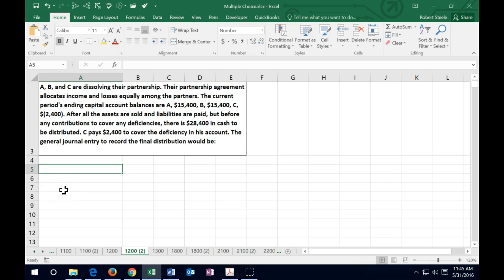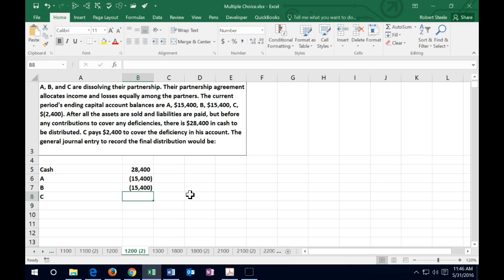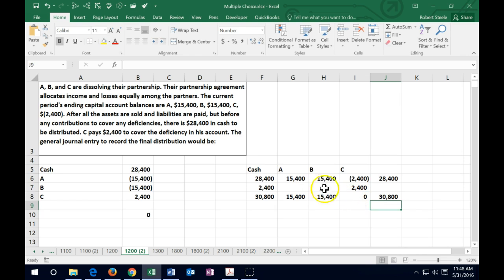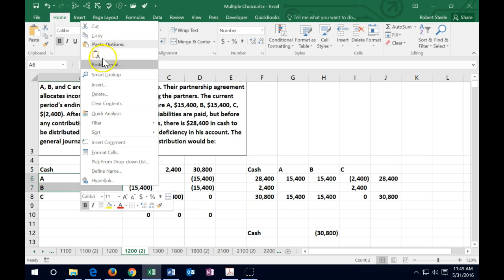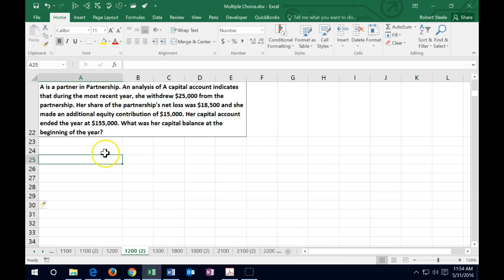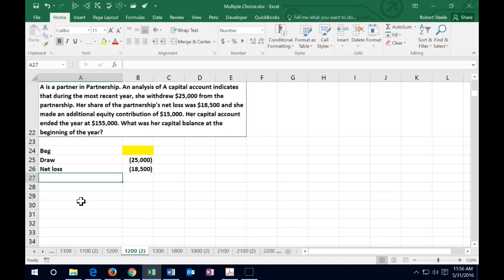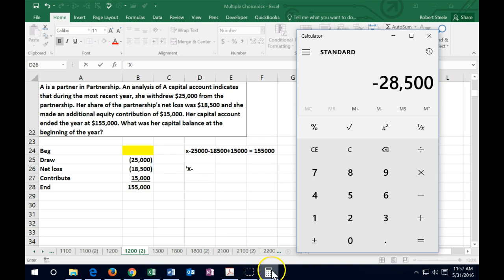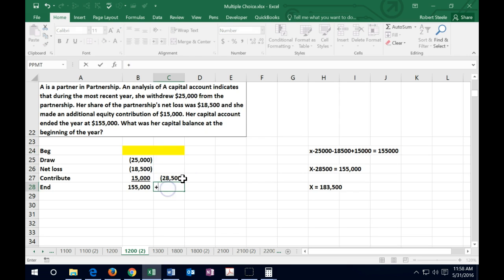1200.10 Test question practice problems 1200 Part 1 – Partnerships